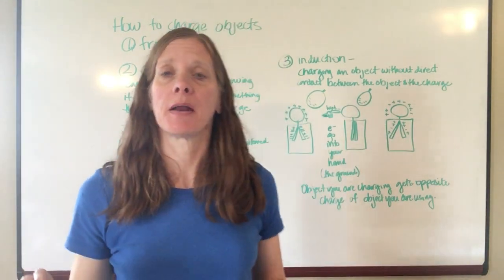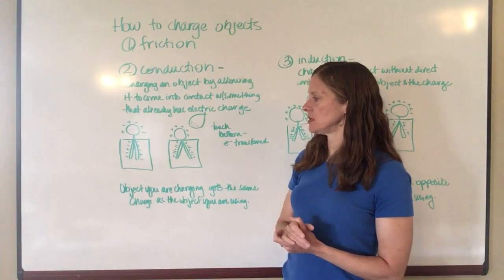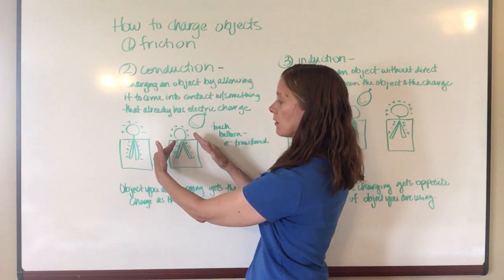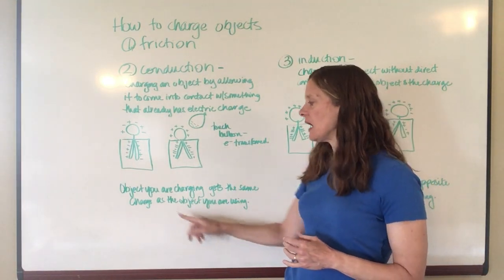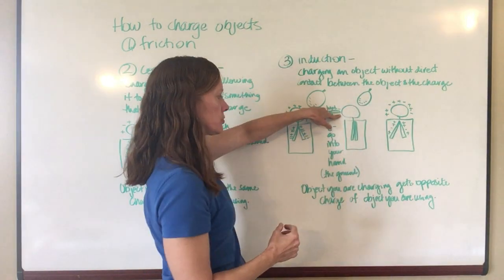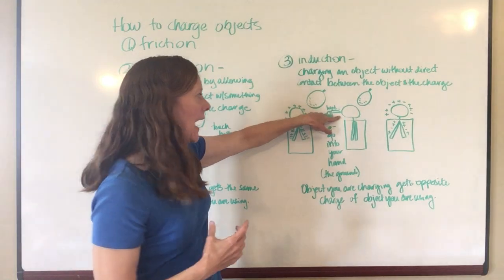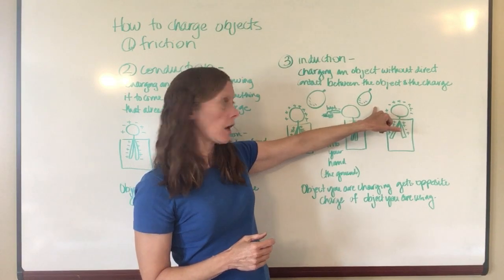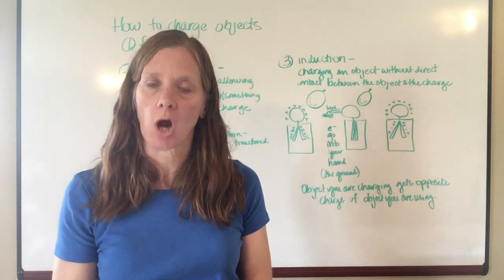Physical Science Chapter 19 #2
We'll discuss the three ways to charge an object.